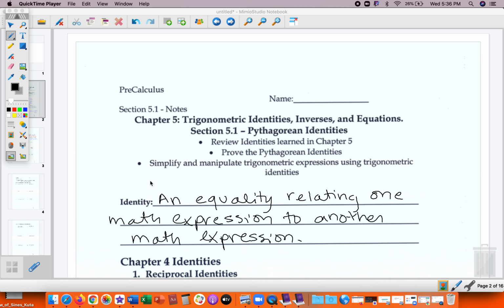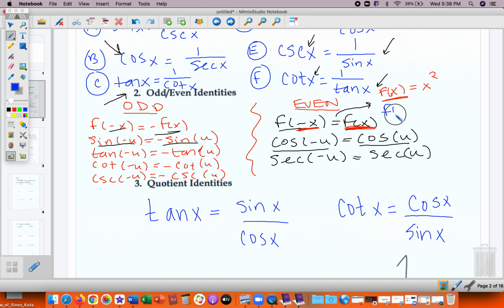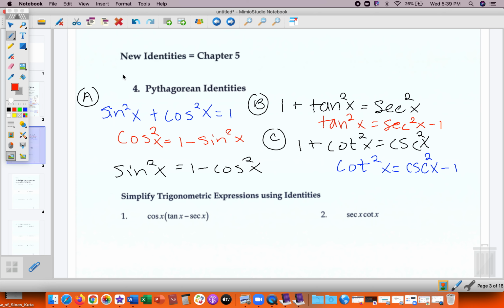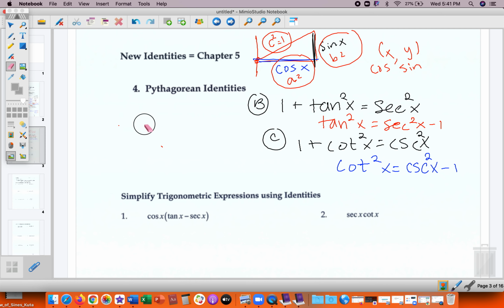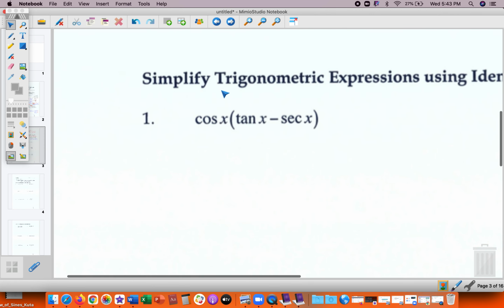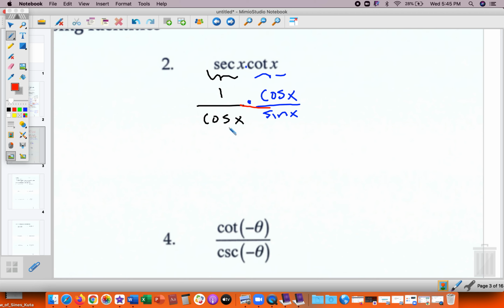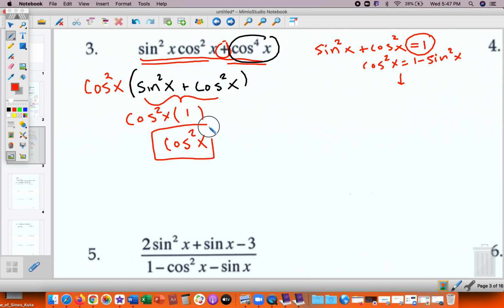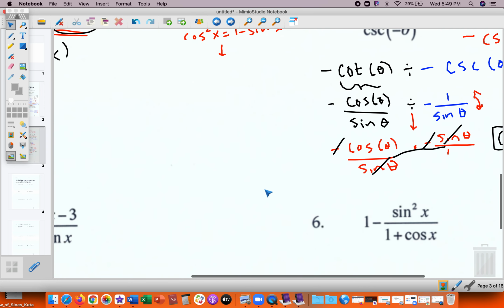PC 5.1 Notes pages 1-2 Video #1